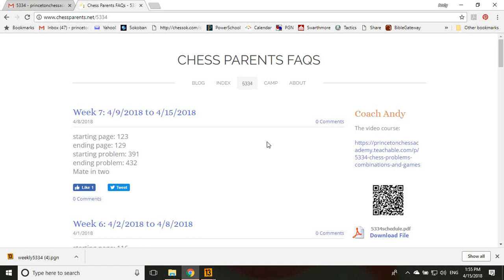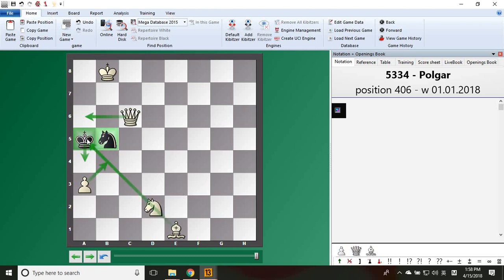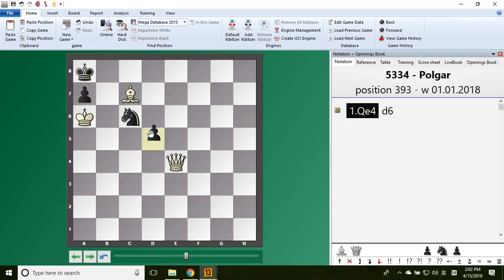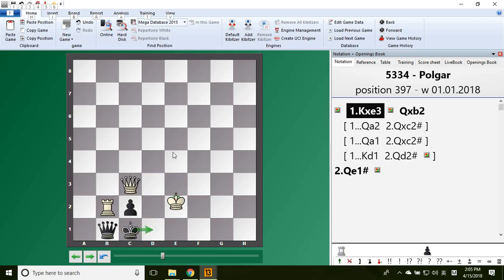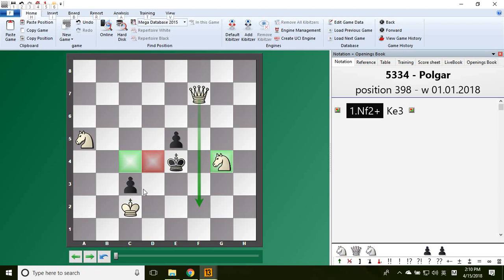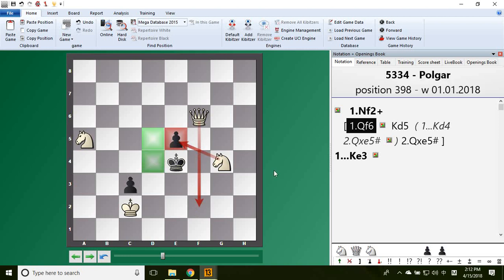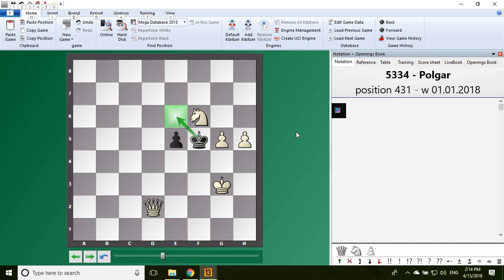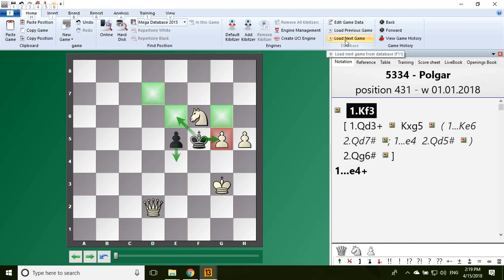5334 Week 7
Page 123-129, Problem 395, 406, 393, 397, 398, 431, 1074

This was my 2-year course for 5334. I was discussing problems from the book, 1 problem per page, and 7 pages a week. I recorded once a week.

You can watch it whenever I have uploaded a new video.

Right now a few things on my plan:
- tactics discussion, puzzle rush, etc.
- game discussion
- study

etc. If you have any suggestion, please feel free to add comments.

If you are interested in my Steps class, please visit me at:
plqx.us (if you read Chinese)
chessstepsonlinelessons.com (if you only read English)